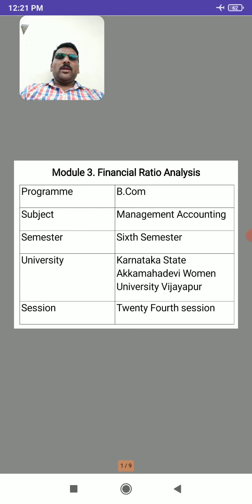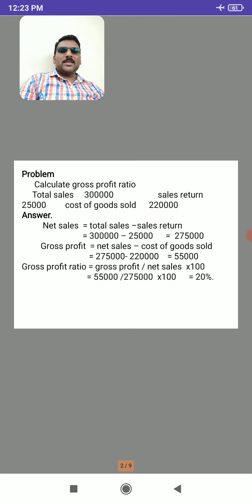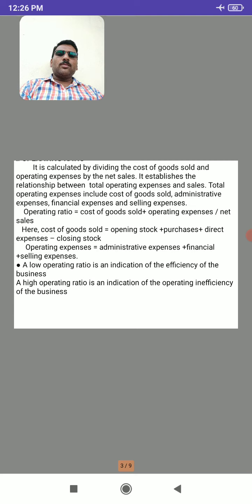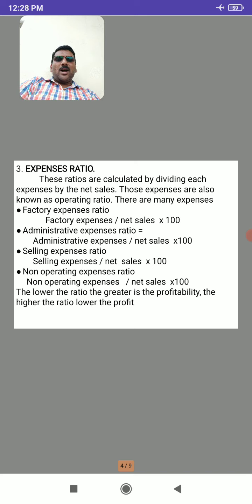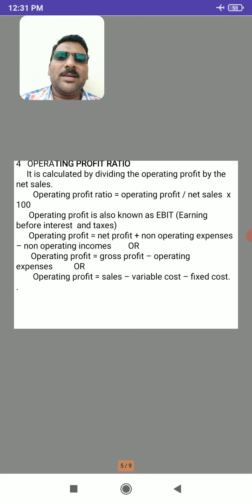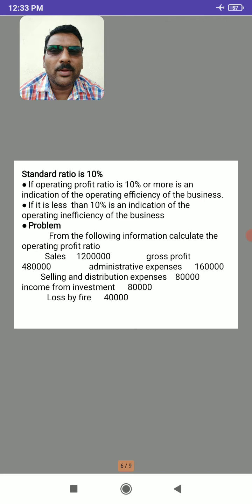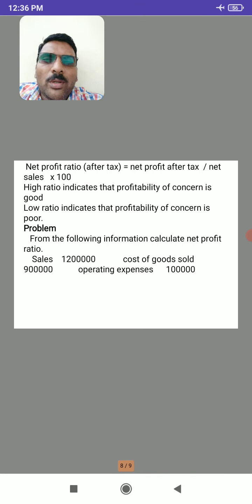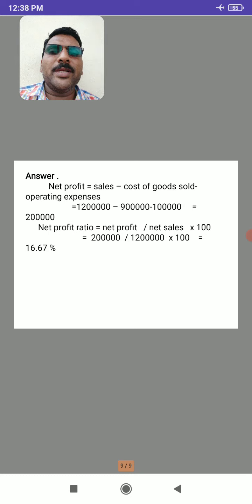Session 24 Financial ratio analysis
for B. com 6th sem